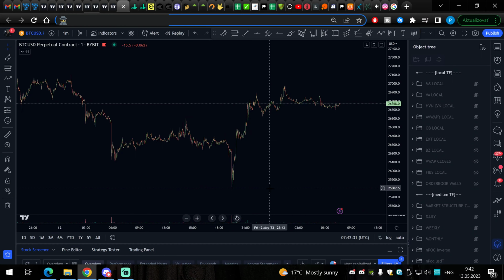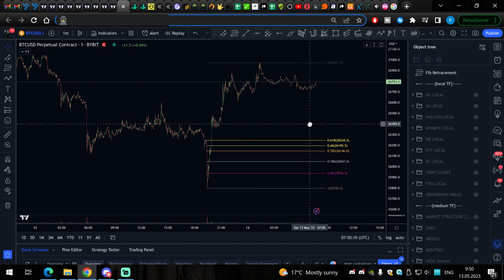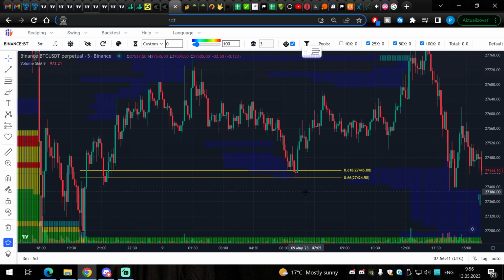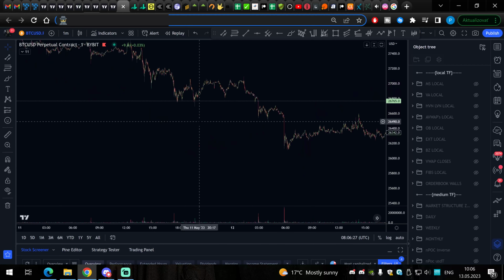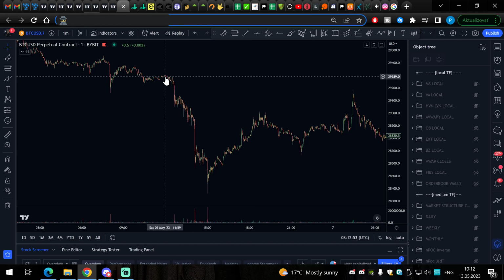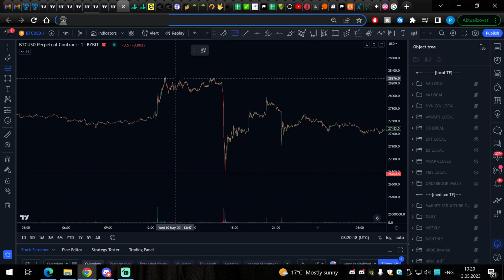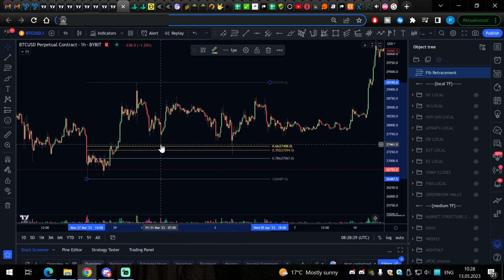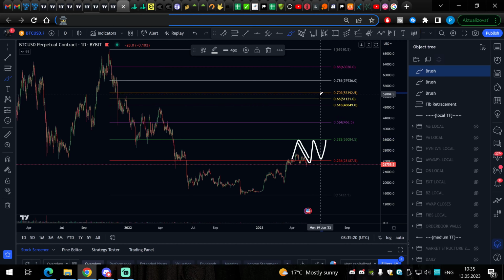Fibonacci Retracement Levels Tutorial - Golden Zone Trading Strategy on Bitcoin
Our trading group is focused on the highest quality technical analysis for Bitcoin, Ethereum, and a few altcoins. You can learn how to trade with Exocharts which is the best tool for orderflow, you will learn how to use TRDR and Tradinglite for orderbooks and a few other tools as liquidation levels from hyblock.

0:00 - Intro
02:33 - Levels description
08:57 - Why golden zone works
10:04 - Market structure importance for GZ
13:23 - Liquidity playing it's role for GZ
17:05 - Training + Charting Examples
41:12 - FOMO is illusion, V shape recovery are rare
43:06 - More Examples
51:30 - High timeframe fibs bias utilisation